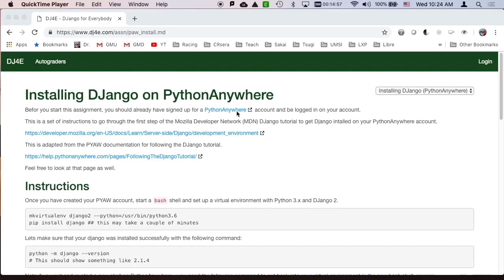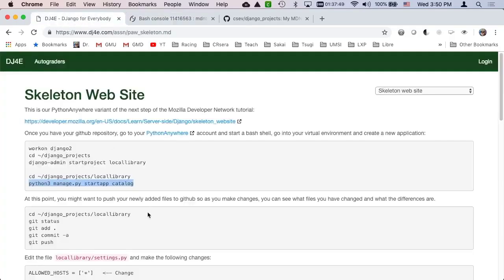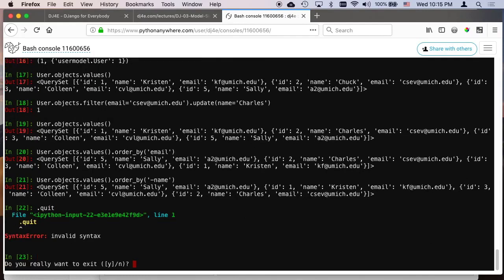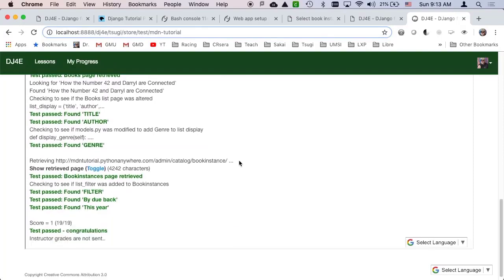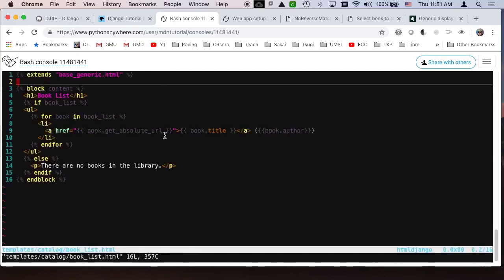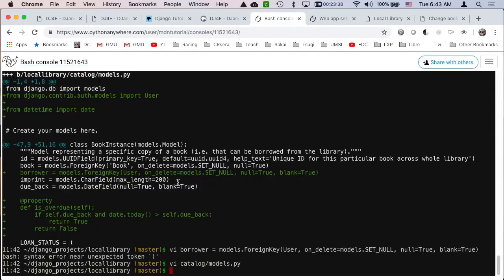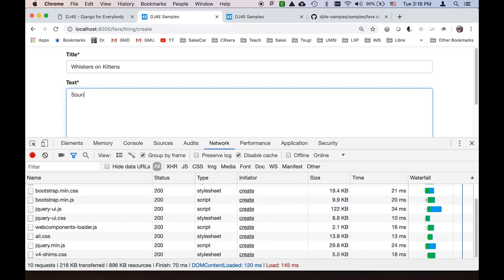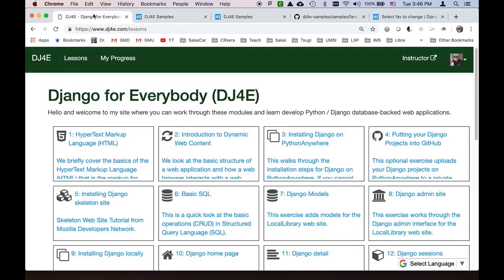Python Django Full Course Django Tutorial | Django Web Framework | Techie Lessons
Here is the full Django web framework course for beginner. The course is very comprehensive and easy to follow. Along the way you will be learning almost everything you need to create web application with django framework. The following PythonDjango topics has been explained in details
- Installing Django
- Fixing Django Errors
- Using github with Django
- Skeleton application from MDN Django Tutorial
- SQLite3 Command line demonstration
- Django models - Single table models
- Django models - Many to one relationship
- Model tutorial
- MDN admin tutorial
- Homepage Tutorial walkthrough
- Detail page
- Users and authentication
- Forms
- Forms / Renewal tutorial
- CRUD tutorial walkthrough
- Sample code

Credit
Author: Dr. Chuck Severance